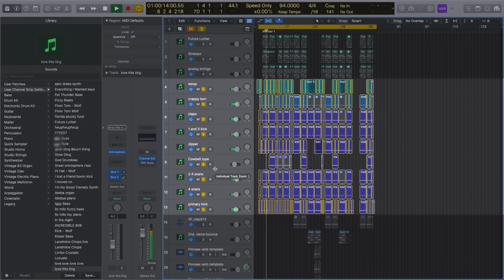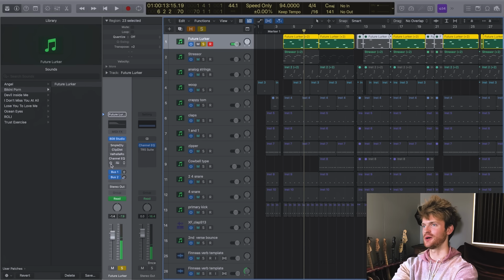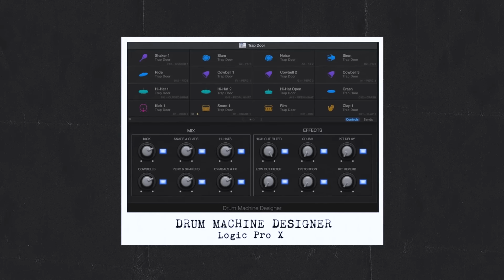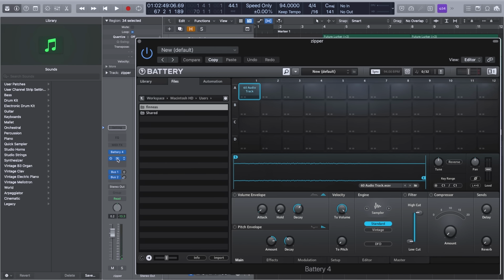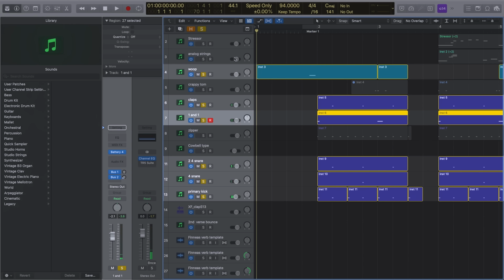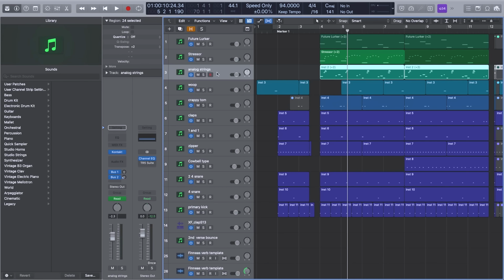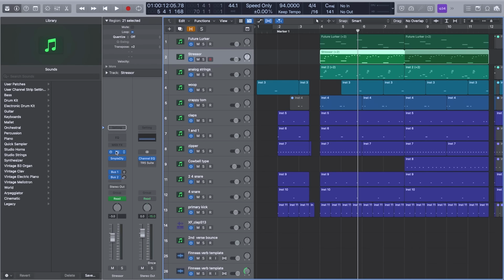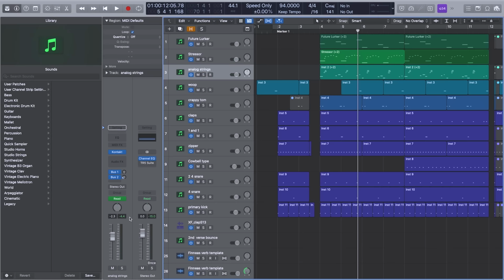Creative drum sampling with Finneas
A sneak peek from Finneas' 'Inside The Track' series in which he breaks down the rhythmic section from the the hit song 'Therefore I Am' by Billie Eilish

We're thrilled to release our first video series with the multiple Grammy-winning artist, songwriter, and producer Finneas O'Connell! This instalment focuses on the creation of 'Therefore I Am', the 2020 single by his superstar sister Billie Eilish. Finneas takes you through how he co-wrote the song, recorded Billie's vocals, produced the record, and prepared the stems for mixing by Rob Kinelski. With the multi-track production session open, he revisits the process of making drum beats, layering percussion, forming bass lines, and creatively mangling samples. He explains his workflow that involves mixing as he produces, trying impulsive vocal harmonies, and creating a rough master for reference. Furthermore, O'Connell shares the details of tracking with Billie, reveals his signal chains, and elaborates on the duo's songwriting approach!